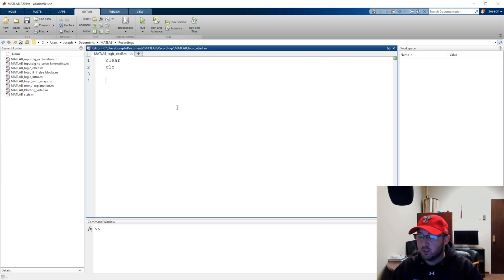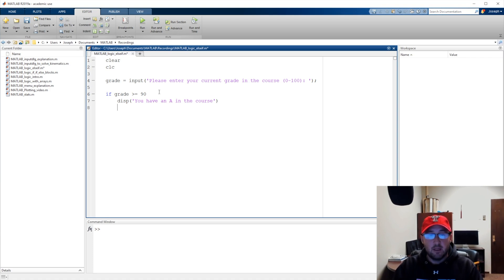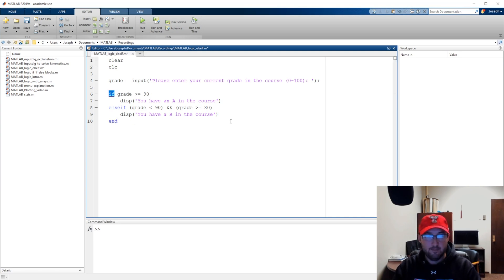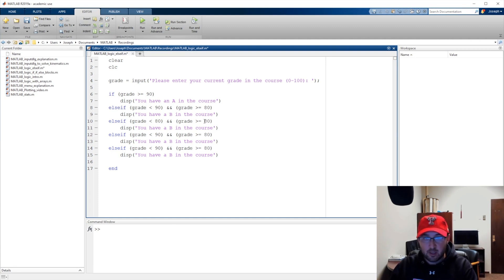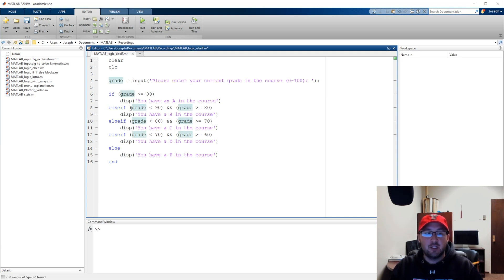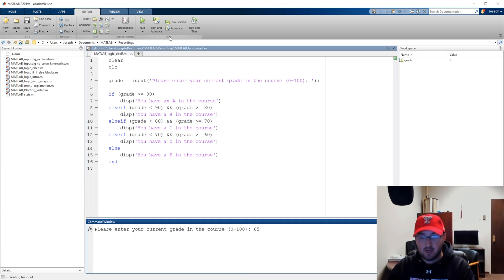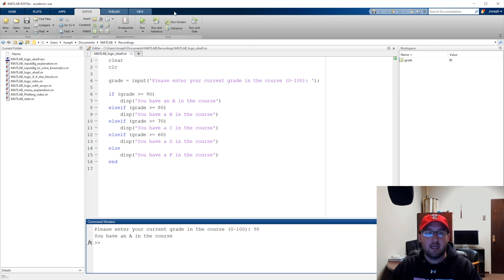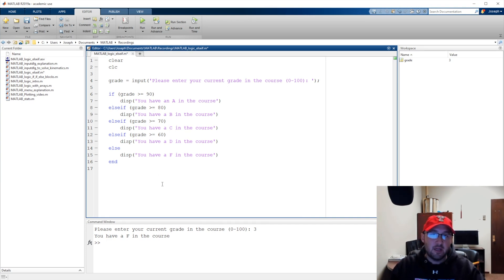MATLAB Logic Elseif Grades Example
Here we introduce some Logic concepts in MATLAB. Specifically we use an if-elseif-else logic block to determine whether a grade entered by the user is a "A", "B", "C", "D" or an "F" using multiple logical gates and conditions.

If anything is confusing please feel free to post a question in the comments, or message me and we can discuss your inquiry.